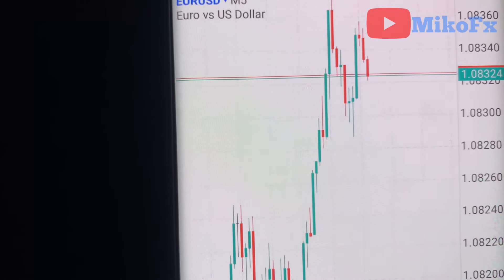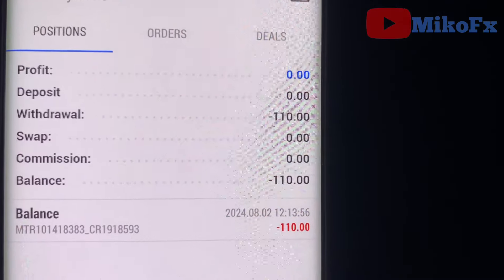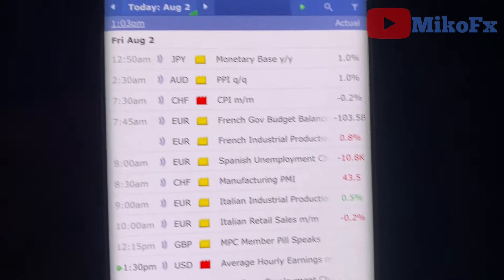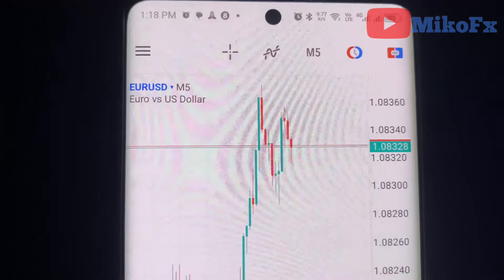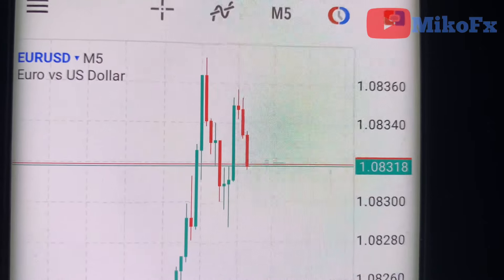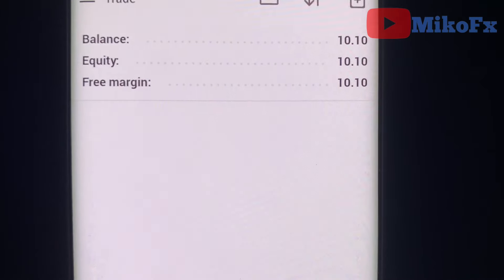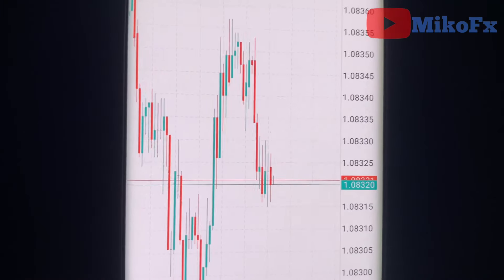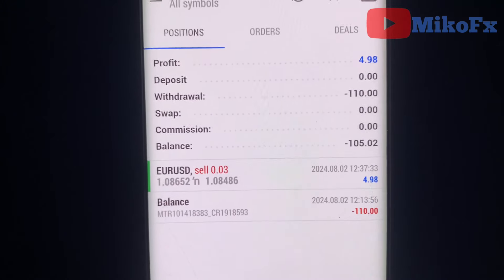How to trade a $10 account(NFP news!!!) part 6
How to trade the news with $10